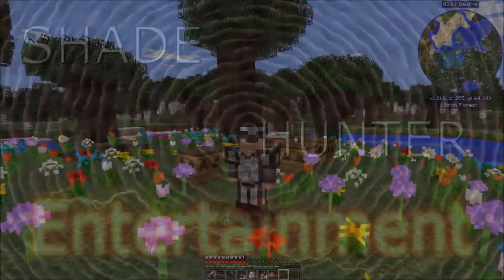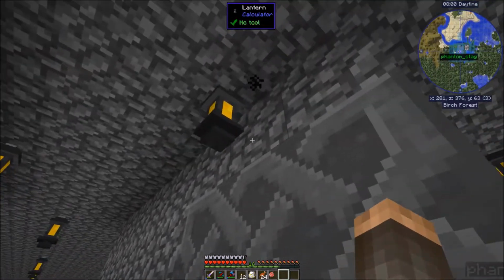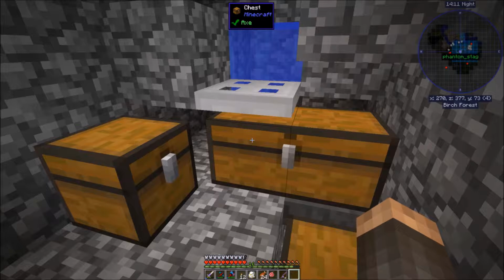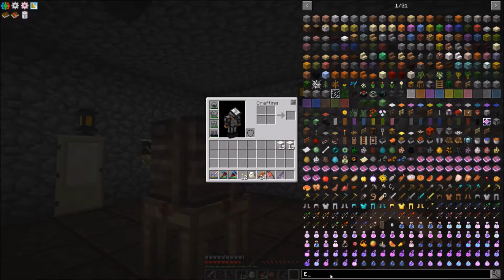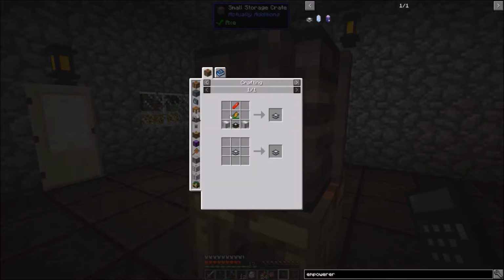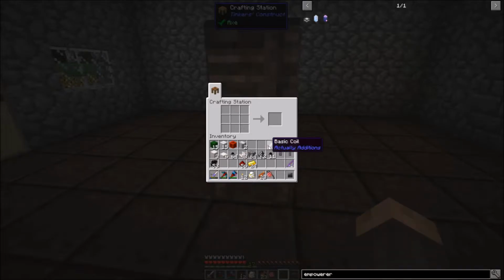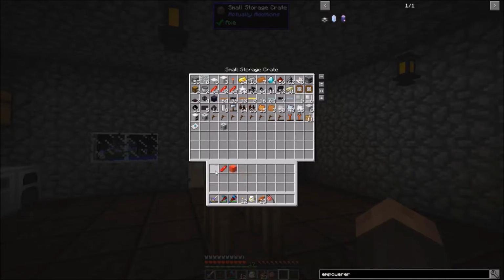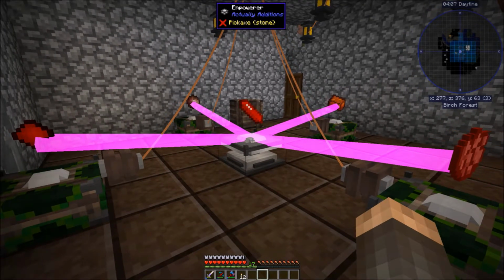Age of Engineering Modded Minecraft 1.10.2 Episode 11: AFK Fishing and the Empowerer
Welcome back to my Age of Engineering Modded Minecraft 1.10.2 Let's Play. Phantom shares a AFK Fish Farm build that he found at: [link will come later]

I welcome any suggestions ya'll may have for, this series.